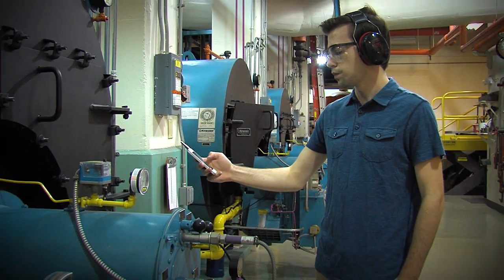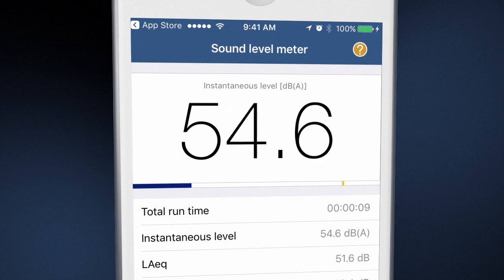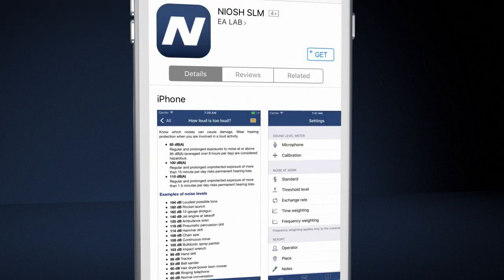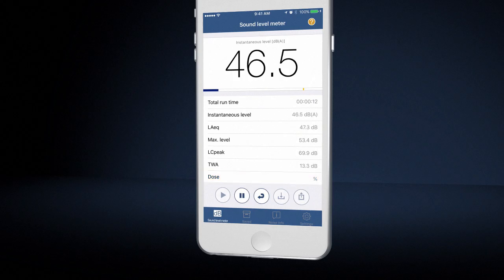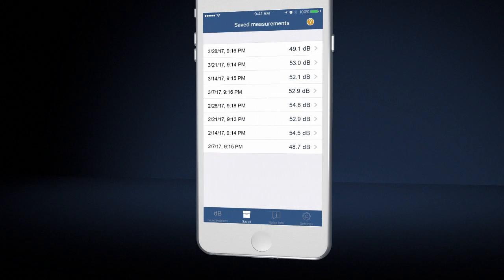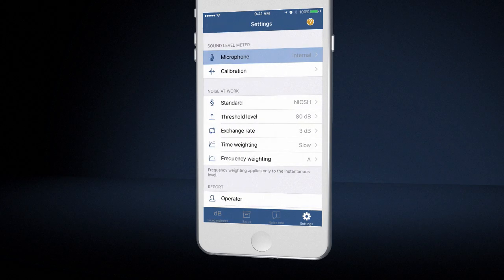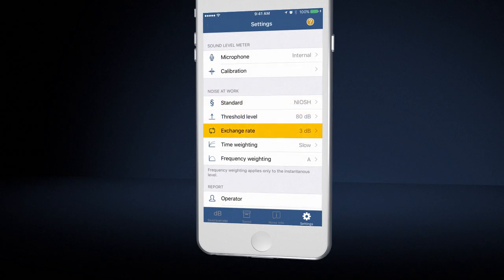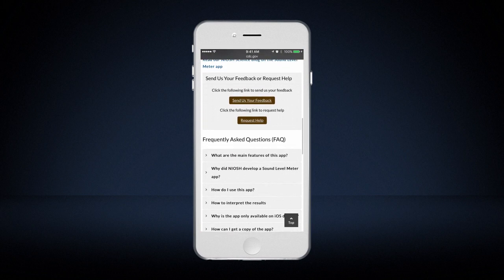The NIOSH Sound Level Meter app for iOS Devices – Features & Instructions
The NIOSH Sound Level Meter (SLM) app for iOS devices can be used by safety and health professionals and industrial hygienists to assess risks, similar to how they would use a professional sound level meter, and by workers to make informed decisions about the potential hazards to their hearing in the workplace. Read and comment about the app on our science blog For additional information and detailed guidance on how to use the app, please visit the NIOSH app